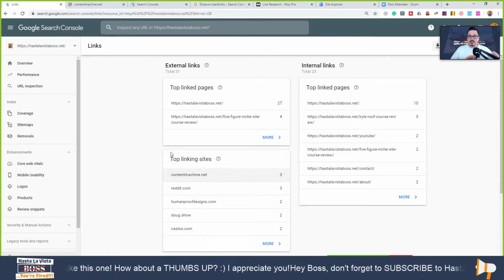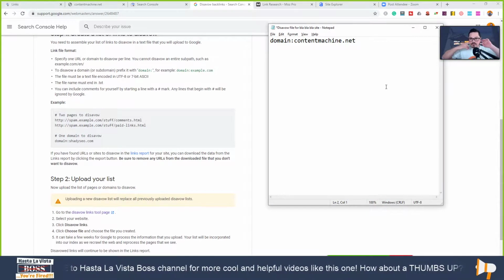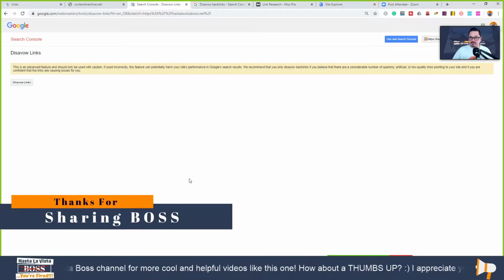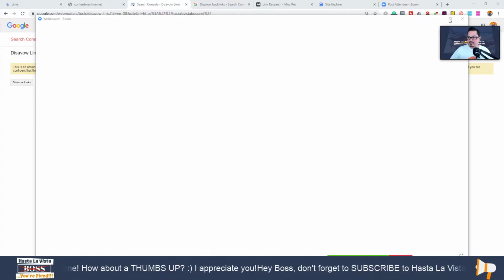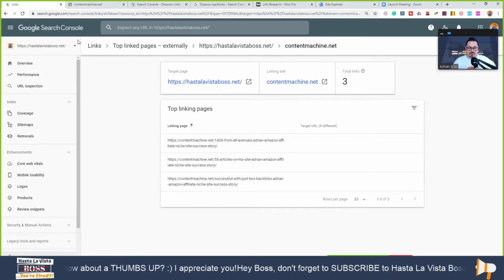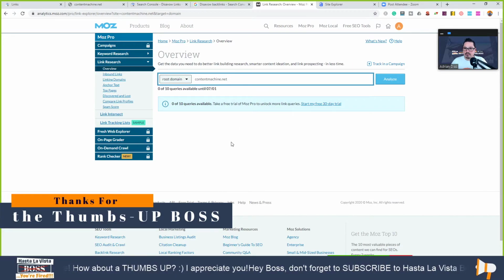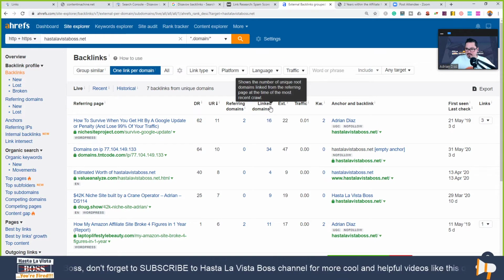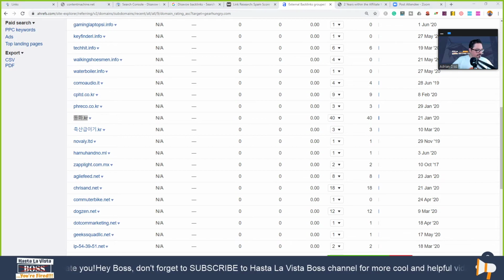🎙️ How To DISAVOW Links in the NEW Google Search Console? w/ Adrian Diaz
Today we'll have a look at How To Use Google Disavow Tool in order to REMOVE bad backlinks pointing to our sites. And we'll create a Disavow File as well!

*** TRAINING, TOOLS & SERVICES I USE AND RECOMMEND ***

1. Learn How To Build A 5 Figure Niche Site With Doug Cunnington

2. Learn On-Page SEO with the SEO Genius, Kyle Roof

3. Local SEO Dominance: Learn Local SEO with Jason Wright

4. Do you want a “Done For You website”? Human Proof Designs might be the perfect solution

5. Get Fast and Reliable Hosting with Siteground

DO YOU LIKE THE VIDEO PRODUCTION? HERE’S MY GEAR:

►► Mic Scissor Arm Stand
►► Laptop Ventilated Stand
►► Studio Lights
►►Light bulbs

how to disavow links in google webmaster tools
should I remove backlinks pointing to my site?
how to identify toxic backlinks?
how to remove toxic backlinks from my backlinks profile?

Because this channel is all about HUSTLERS like YOU and I…

...If you want to QUIT YOUR JOB and work from wherever you want with the schedule that you choose and all that good stuff, one of the ways to do that is to start a business of your own. A business isn't a way to get rich fast though.

I’m not here to sell you some bullshit dream, I am here to talk business, genuine business.

A business could be your escape from the Rat Race, achieve FREEDOM, and live the life that you want, that YOU DESERVE.

is simply when you learn to do these 3 things really well:

1) Creating or finding great products/services to sell.
2) Putting those products in front of the right customers.
3) Giving those customers a great reason to buy.

And each person will have their own journey to get TO THE TOP with a LOT of hard work & sacrifices along the way.